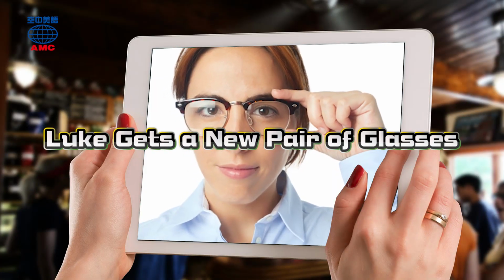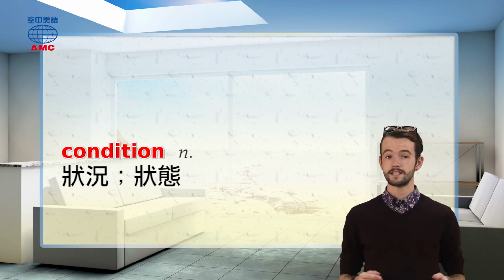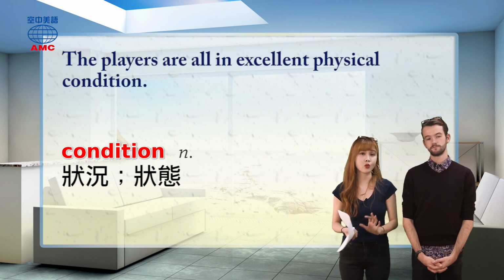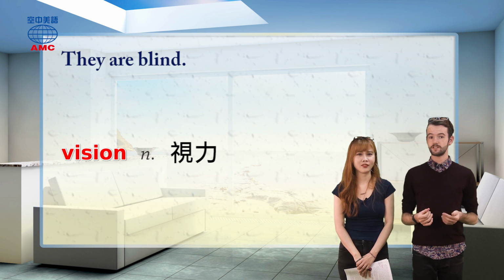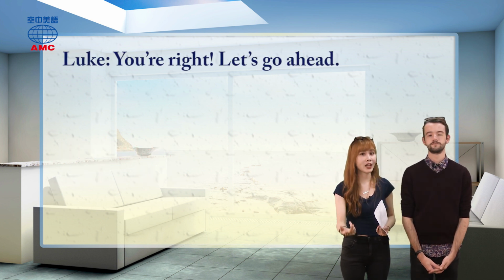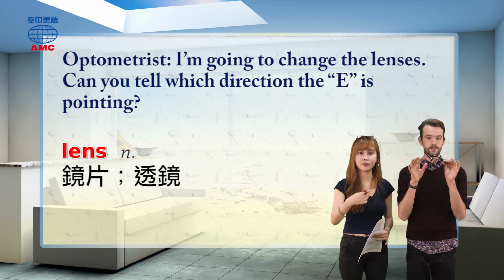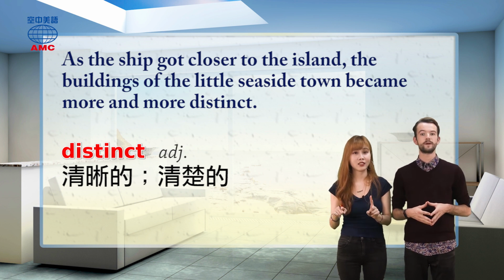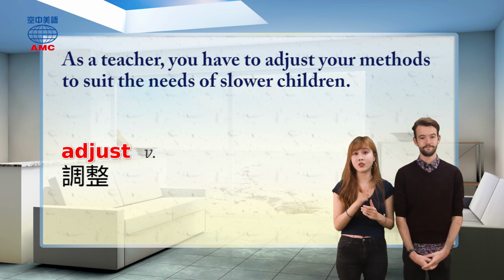2019年05月號Unit3-1【路克要配新眼鏡】-完整課程